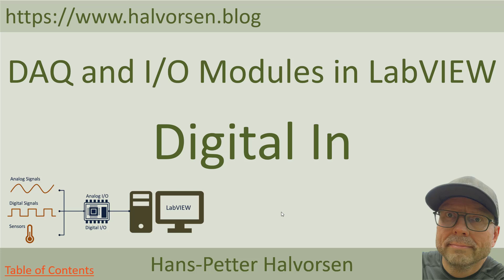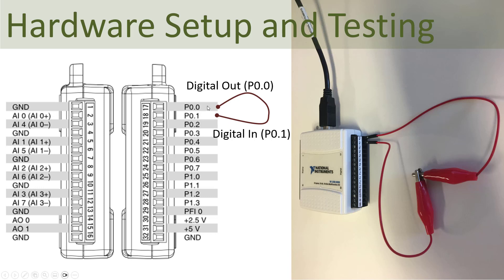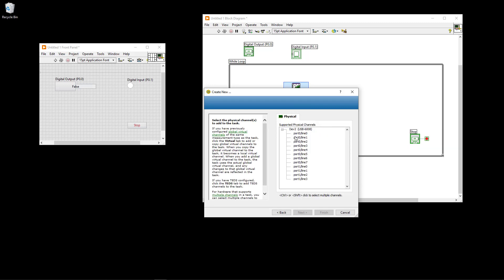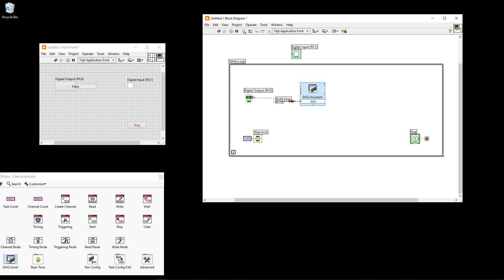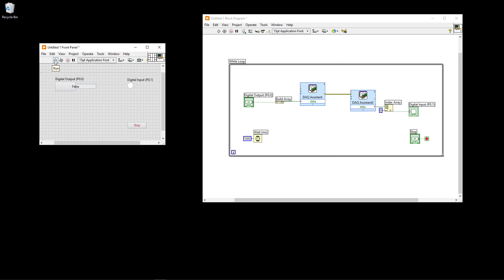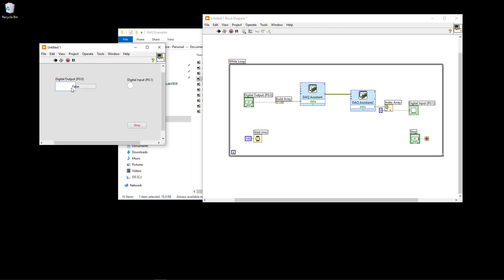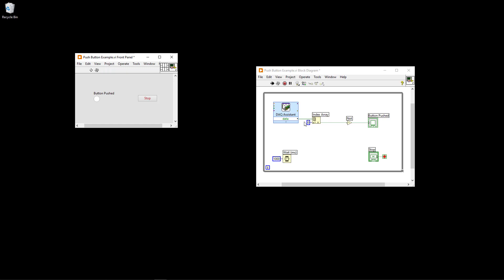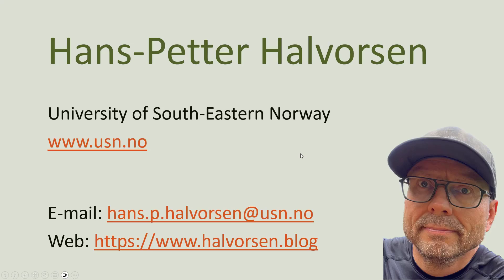DAQ and I/O Modules in LabVIEW - Digital Input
In this video series we will go through how you can communicate and use a DAQ device or I/O module in LabVIEW. Practical step by step examples will be shown in the videos. Different alternatives will be shown.

Contents:
00:00 Introduction
01:43 LabVIEW Example using DAQ Assistant
07:24 Push Button Example